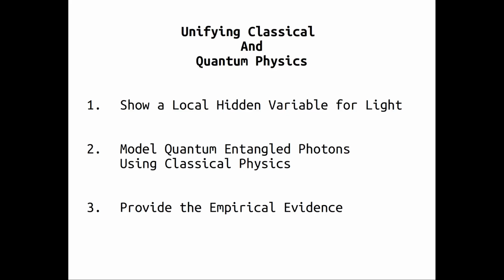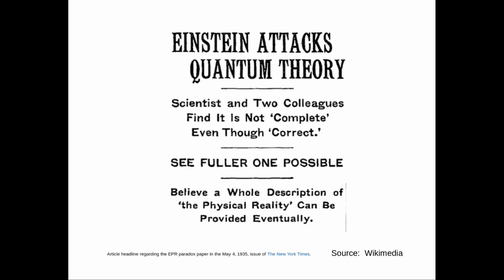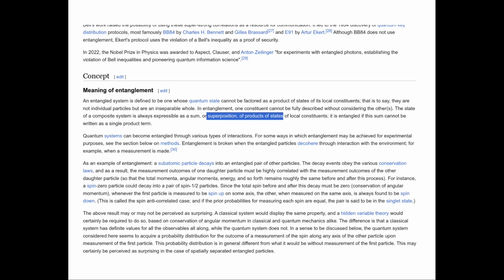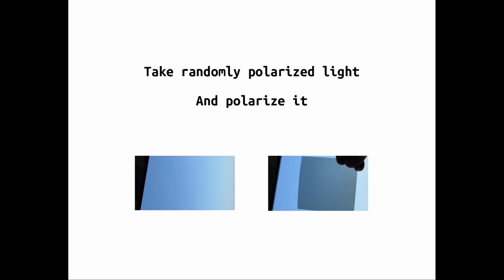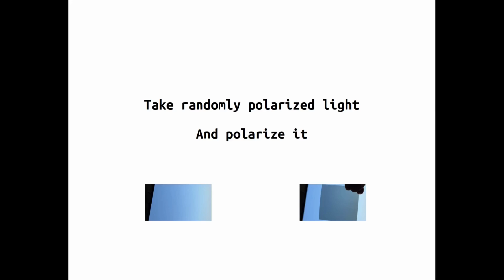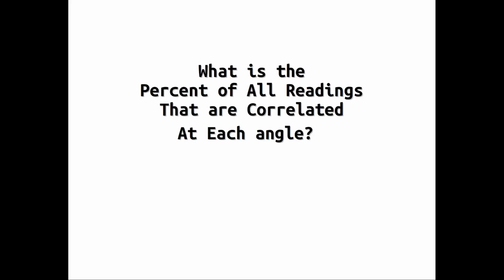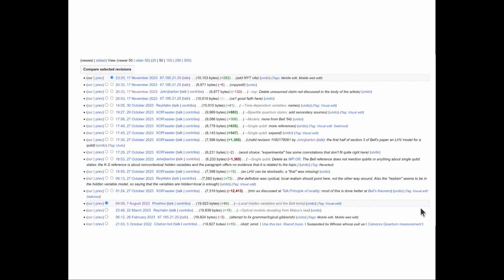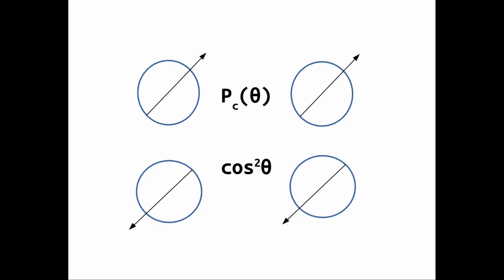Einstein was Right. There ARE local hidden variables. Debunking faster than light signals.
Unifying Classical and Quantum Physics by explaining Quantum Entanglement with a Classical Physics Model.